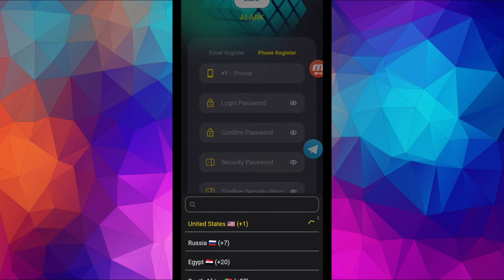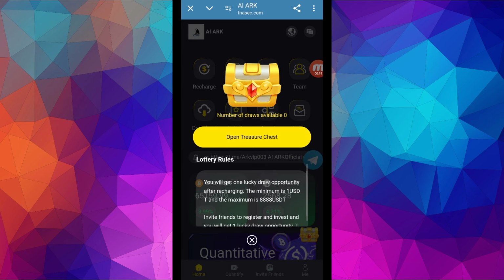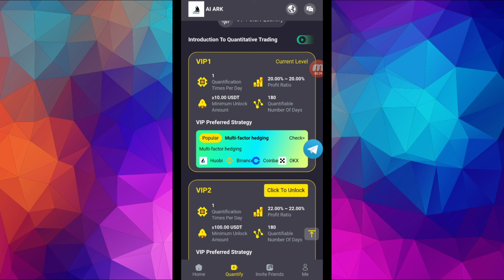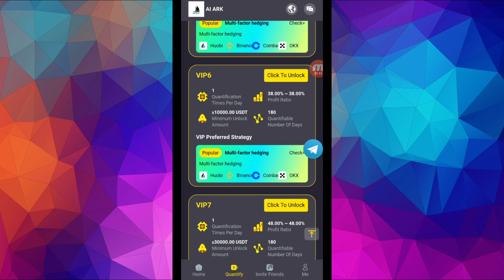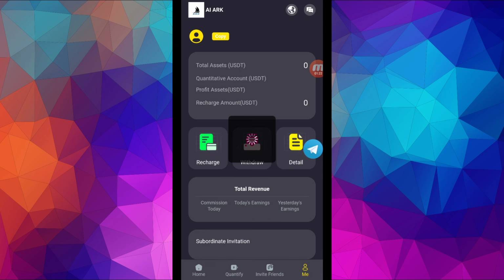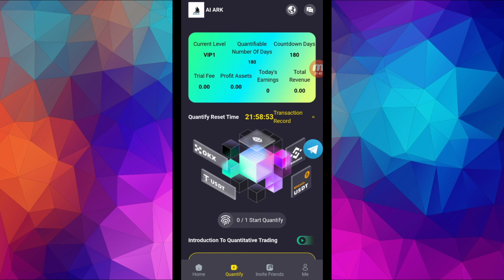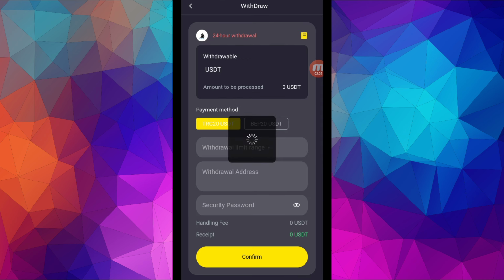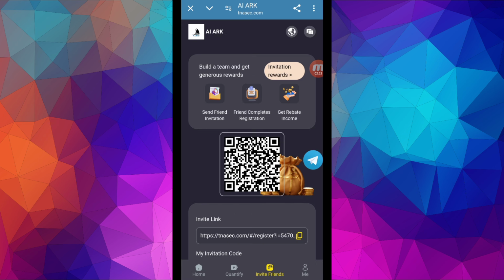The best investment platform, stable profit. Registered to participate in treasure chest activities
Related Searches -
tron mining site 2024
new Usdt investment project
best usdt earning sites 2024
new usdt earning sites
new earning apps earning apps 2024
new earning apps 2024
usdt mining
usdt investment
ree usdt
free usdt earn
free usdt mining sites
usd earning app
investment site
tether mining
tether usdt
usd mining
100$ per day
app earn
best cloud mining sites 2024
best coin to invest in 2024
best coins to invest
best earning
best investment site
best investments for 2024
best refer and earn apps 2024
coin earn app
crypto earning apps
dapp trx
dogecoin mining
earn app
earn free money
earning app
earning site
forgotten runes wizard cult
free earning site
how to earn usdt in binance
invest
invest and earn money daily
invest earn money daily
learning and earning
legit usdt mining sites
mining app
mining site
mining usdt
mining usdt free
new dollar earning app 2024
new earning site 2024
new investment site 2024
online dollar kaise kamaye
online earning app
tether mining app
top cryptocurrency to invest in 2024
usdt earning website
usdt gratis 2024
usdt investment platform
usdt wallet
Best shoping mall website
new money making sites 2024
Free USDT Earning Website 2024
Best USDT Earning Sites in 2024
Earning Apps in 2024
New Earning Website
New TRX Mining website
new order grabbing app
Order grabing app toady
Best order grabing app
Letest order grabing app
Order grab kar ke paise kamaye
Usdt earning app toady
Usdt mining site toady
Usdt mining website 2024

trx mining
new trx mining site today
trx mining site 2023
new trx cloud mining website
cloud mining site

This channel does not provided any financial advice to invest money. If you Invest any Platform Always Invest at your own risk. I'm (BitBoy Nick) not responsible for any kind of Loss. So think before investment. Invest at your own risk.

If you're the Company working with me, if there are no results after paying video fees then I'm not responsible for that. Thank You.